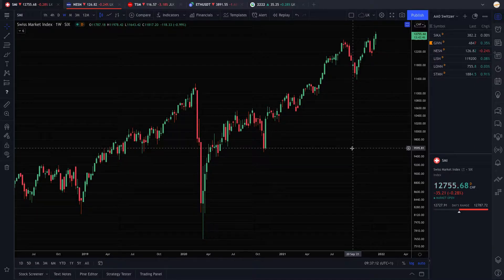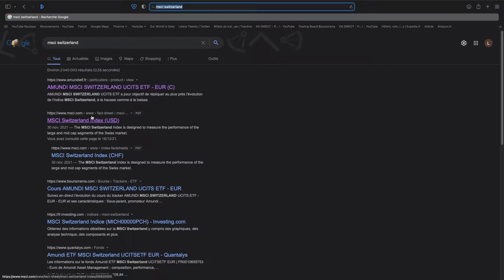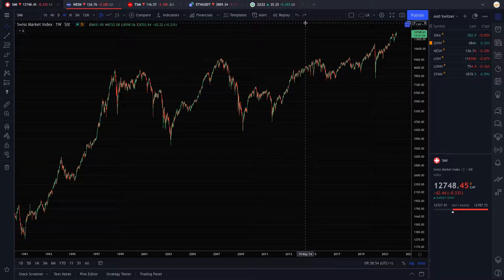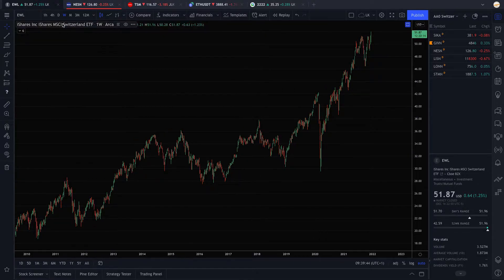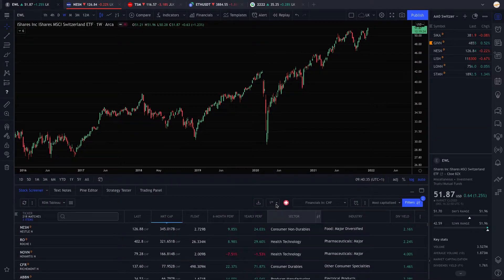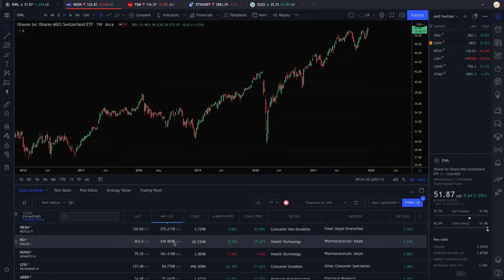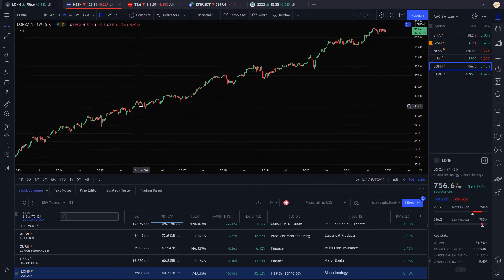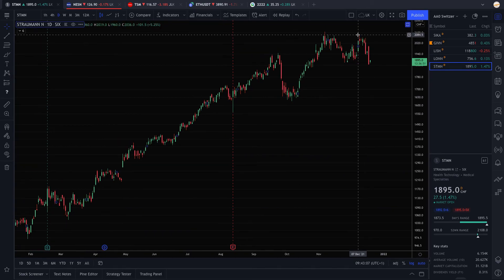Have you heard about Switzerland ?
Swiss stocks look good from a TA basis.